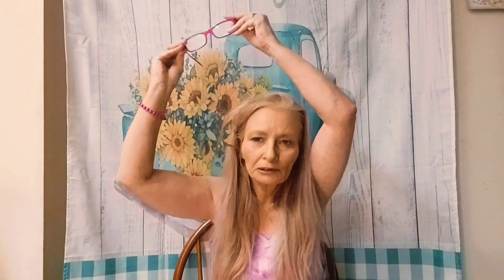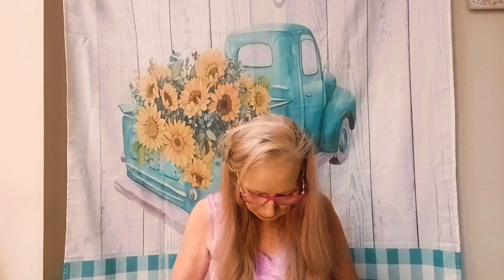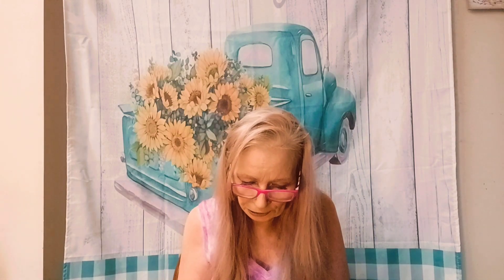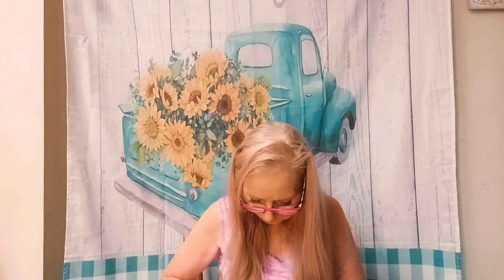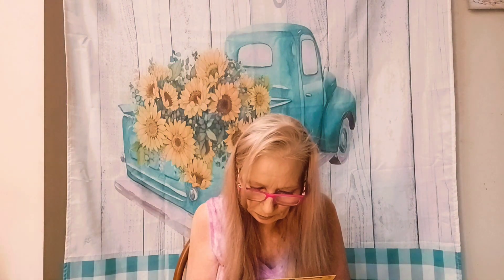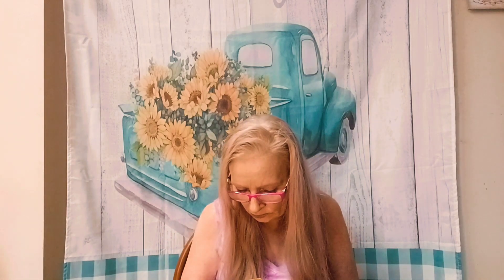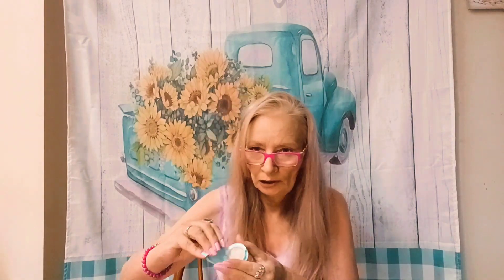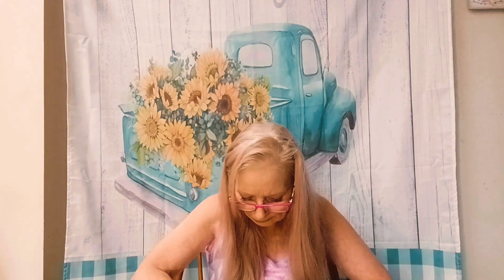June IPSY Glam Bag